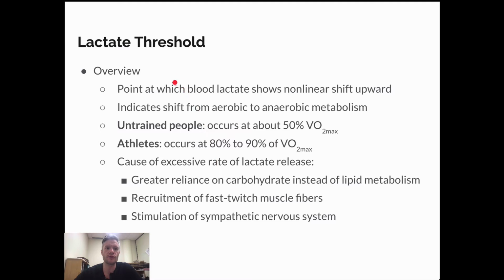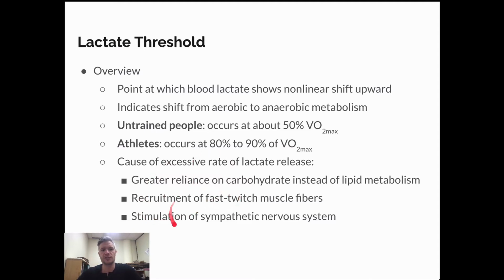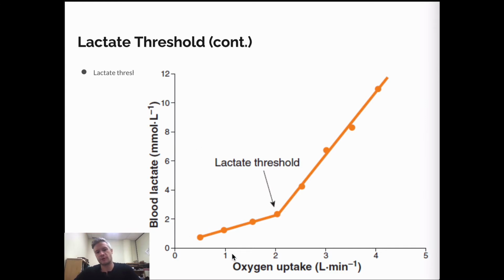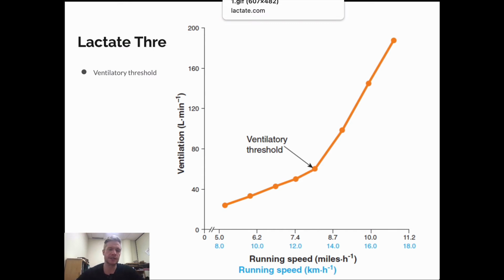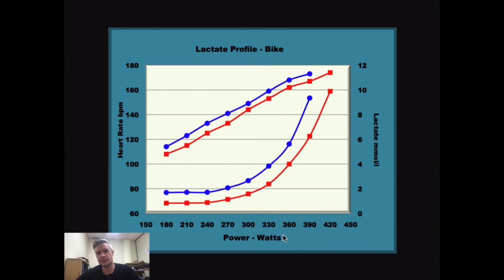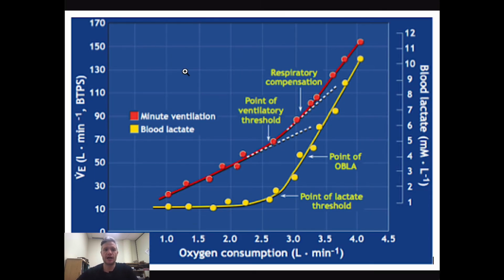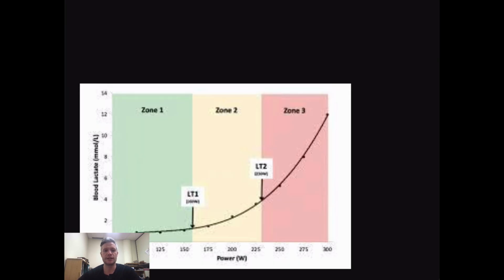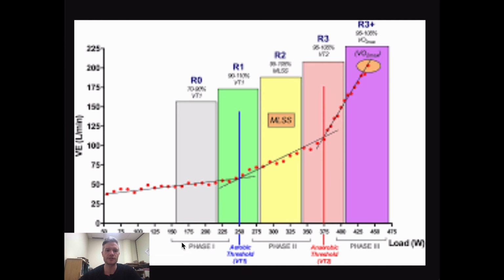KIN 163 - Lactate Threshold